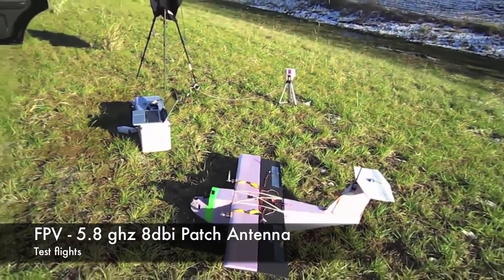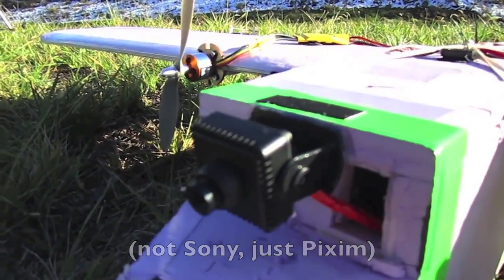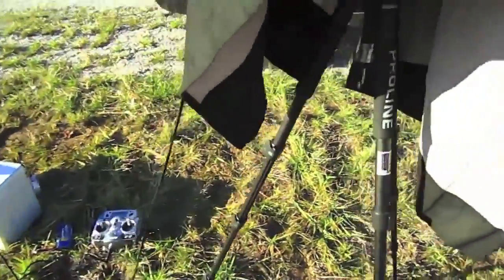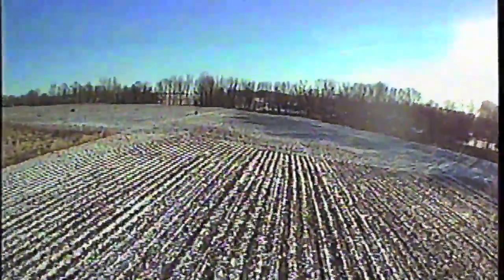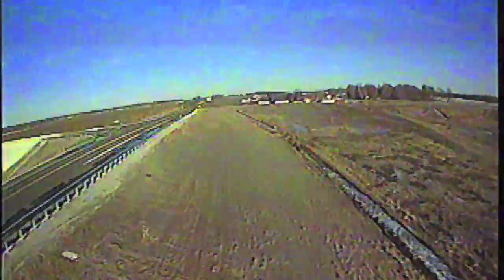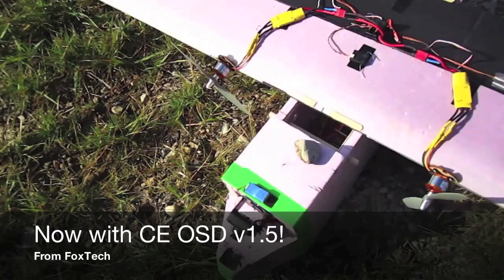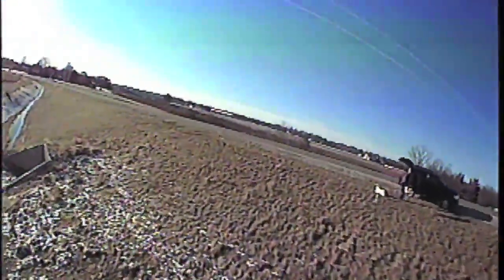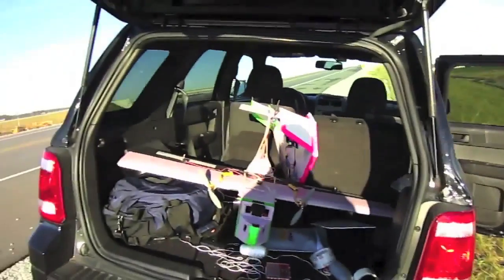FPV 5.8ghz 8dbi Patch Antenna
Some FPV footage taken onboard my MikeysRC YC-14 when I was home, flying in Indiana. Flying with a new patch antenna, new wide dynamic range FPV camera and an OSD. Loads of fun!

Motor: 2212-10, 47 gram 1400 kV
ESC: 30A
Servos: 9 gram
Prop: 8x4, counter-rotating
Battery: 2500 mAh 11.1V 3S 25C GensAce
Receiver: Spektrum AR6210

Video Tx/Rx: FoxTechFPV 5.8 ghz 200 mw
FPV Camera: Pixim Seawolf 690tvl WDR
Receiver Antenna: 8 dbi patch antenna
Transmitter Antenna: 3 dbi omni directional, linear polarization
FPV Battery: 1300 mAh 11.1V 3S 25C GensAce
OSD: CE OSD v1.5